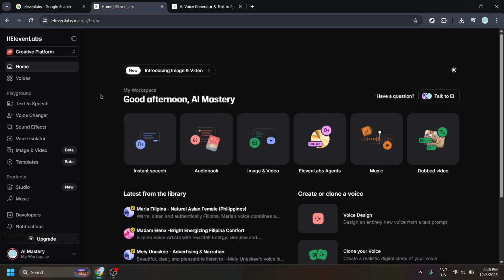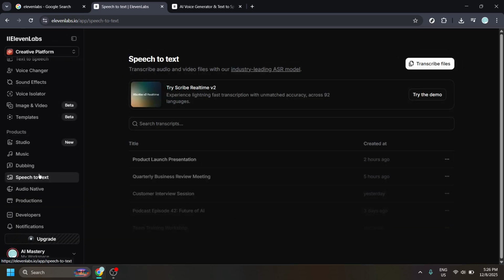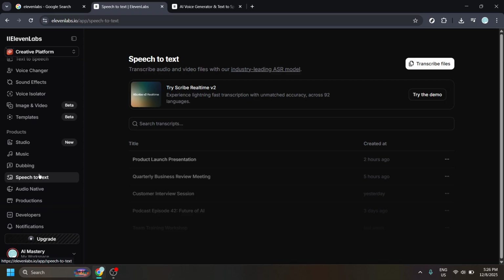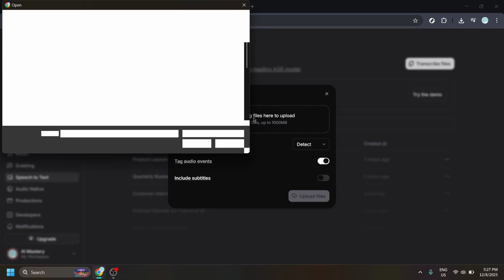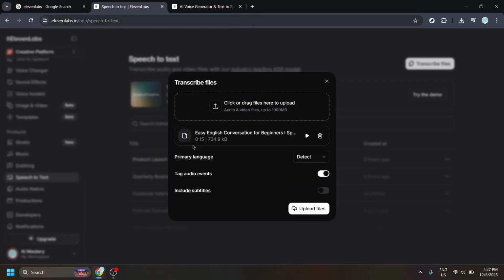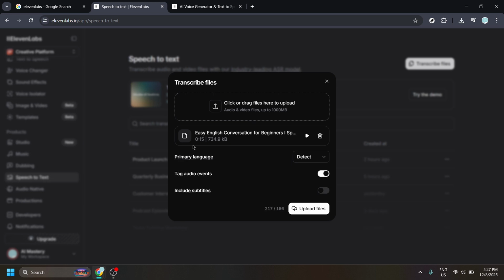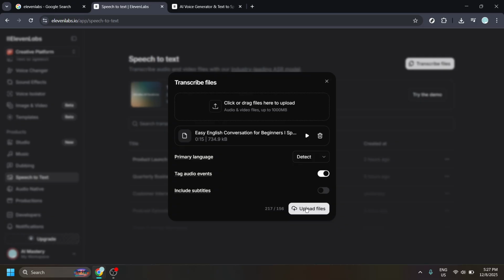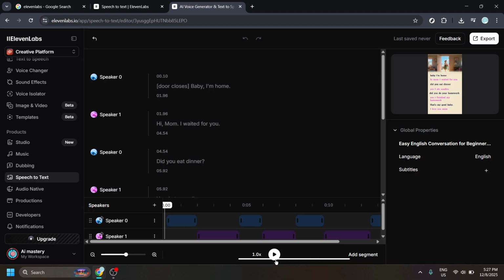How to Transcribe in elevenlabs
How To Transcribe In Elevenlabs (Easy Guide)